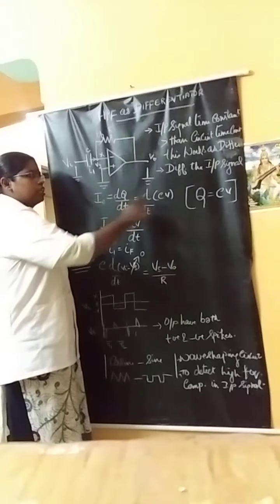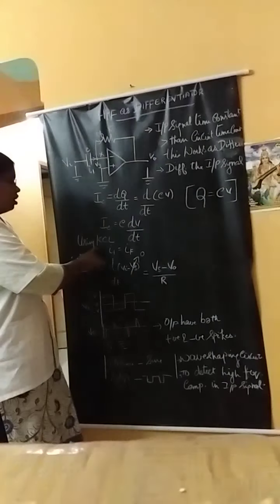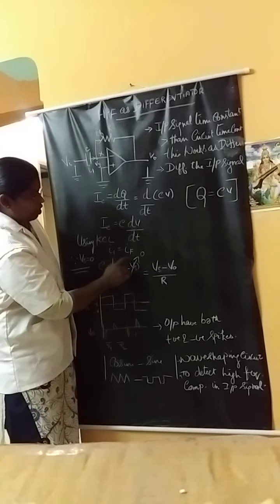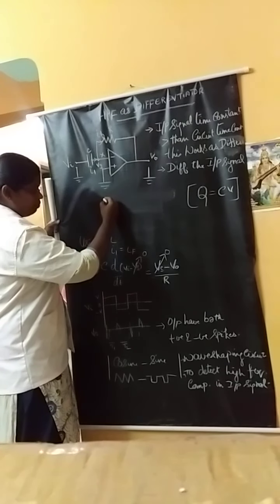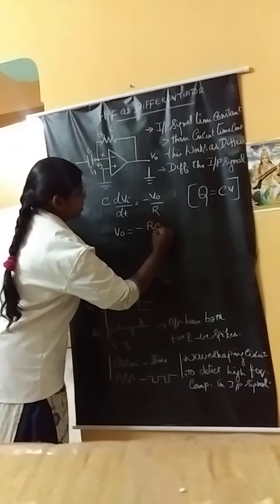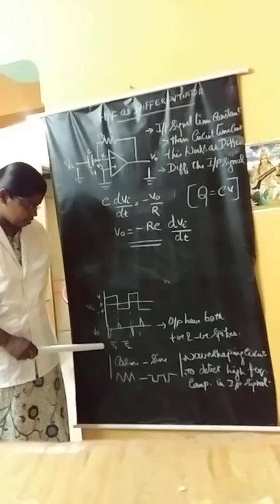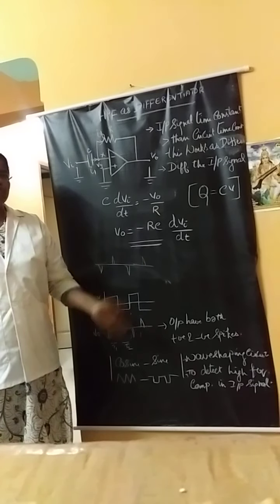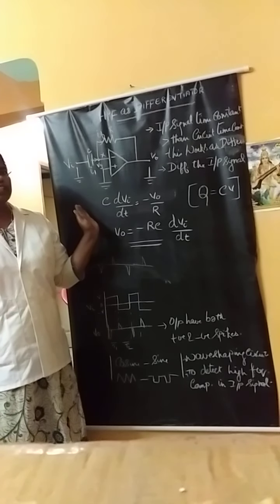HPF as Differentiator